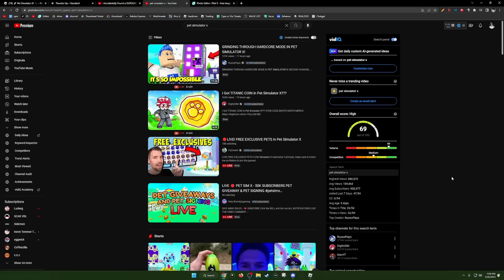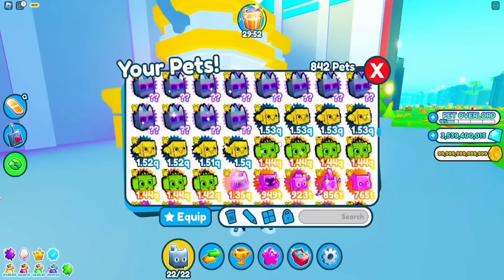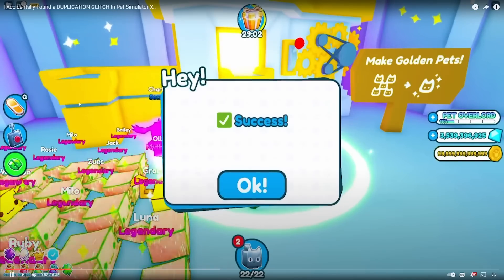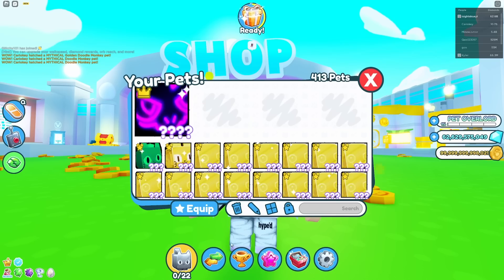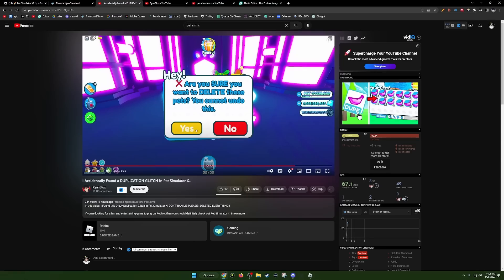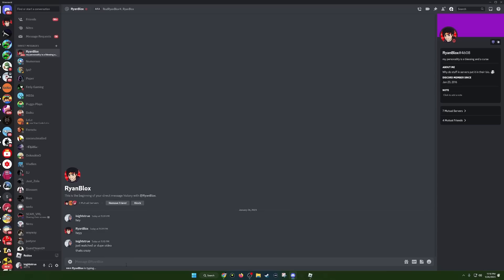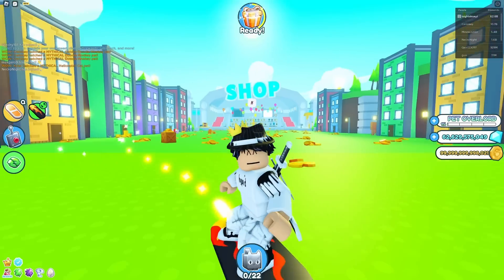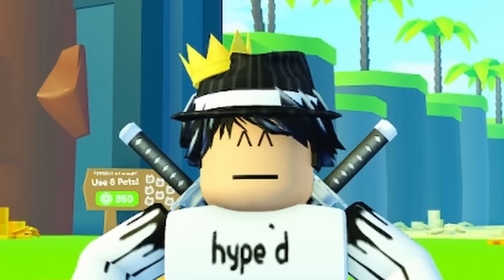NO WAY OMGGGGGGGG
You Can Dupe Pets Now?